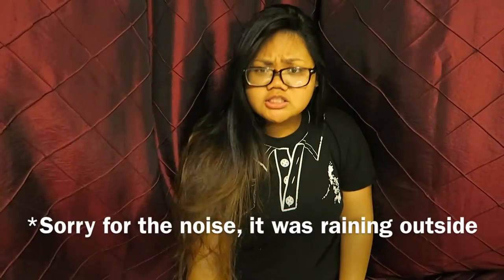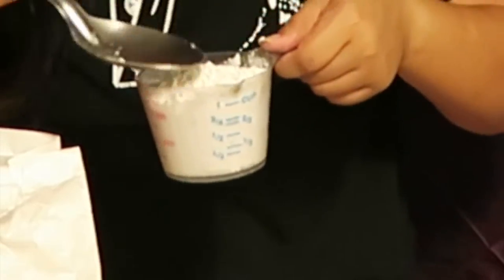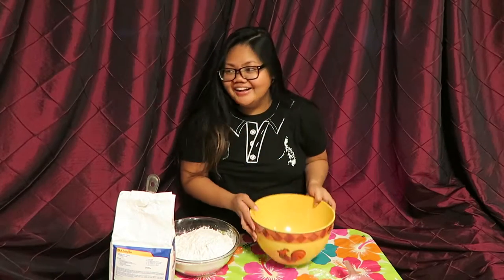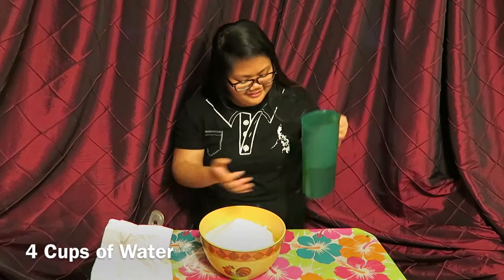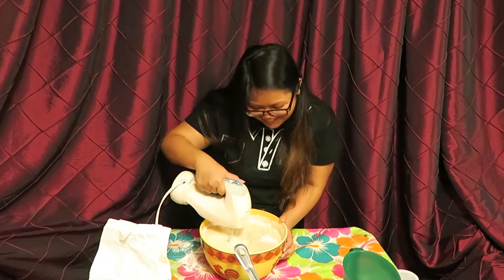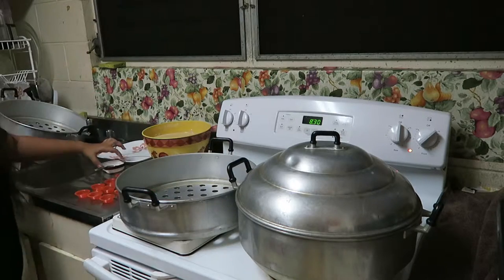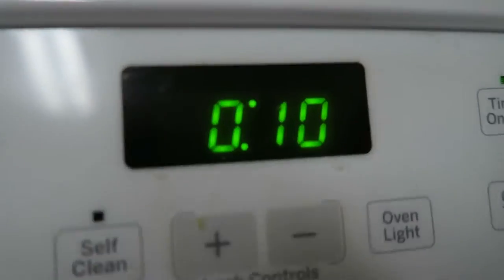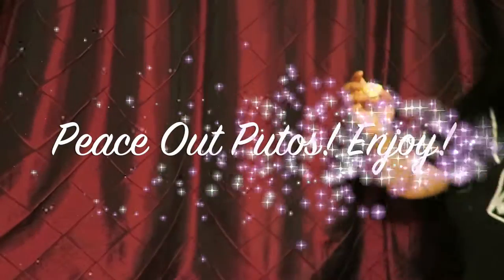How To Make Puto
What up fams, in this video I'll be teaching you how to make puto. Puto is a Filipino steamed dessert. Hope you enjoy!